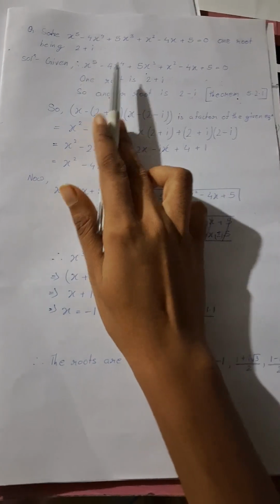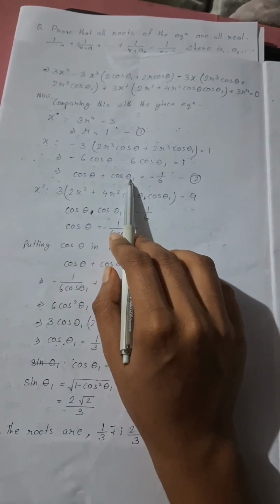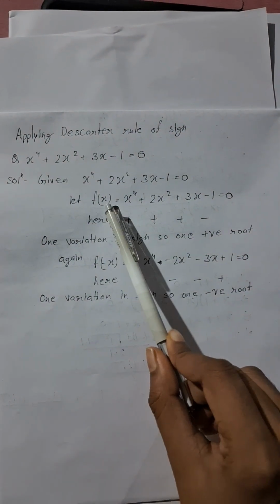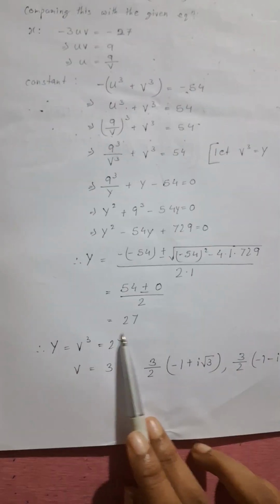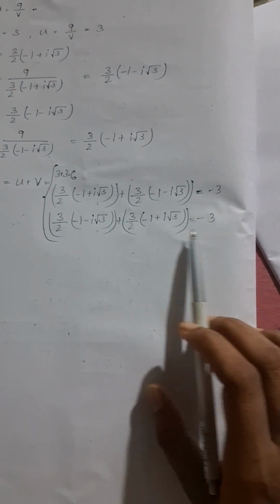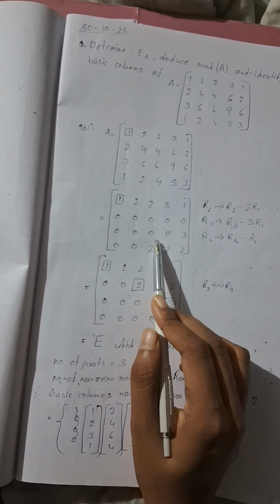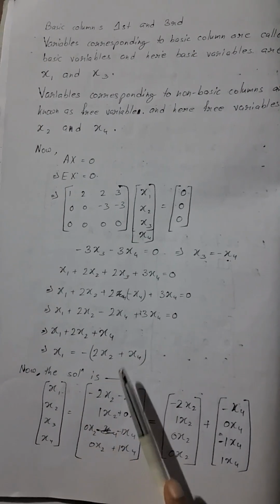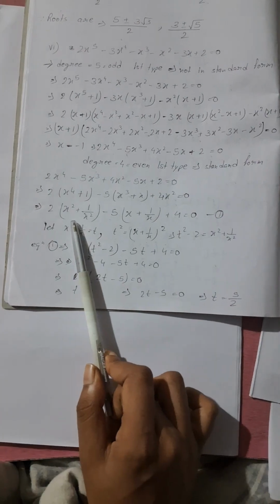B.sc 1st semester mathematics classical algebra all methods explained